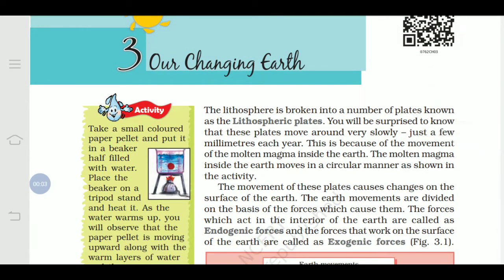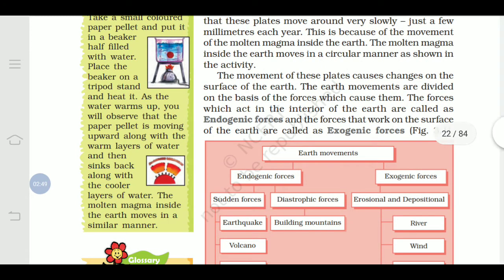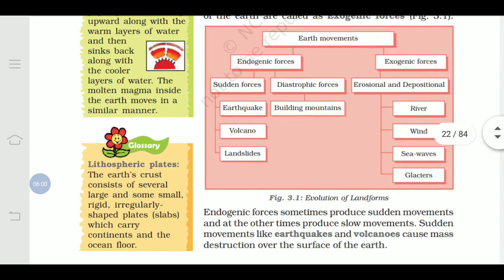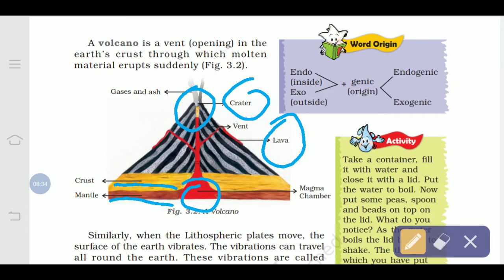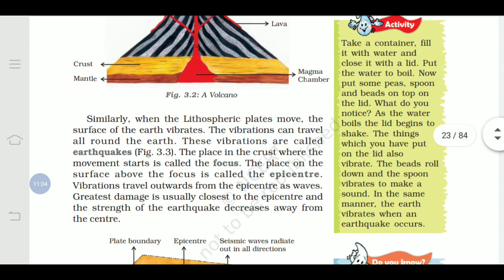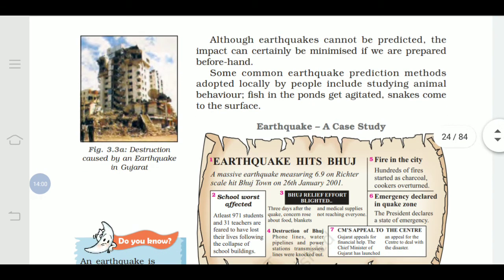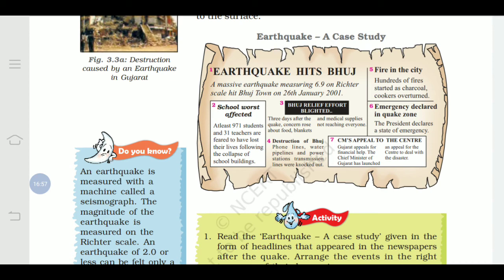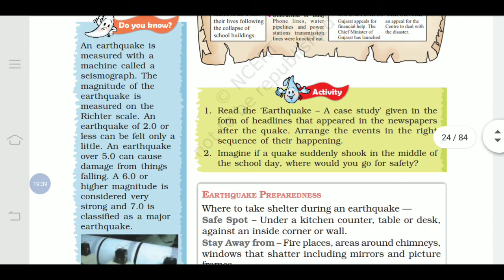Class 7th chapter 3 geography part 1 (10/7/'20)